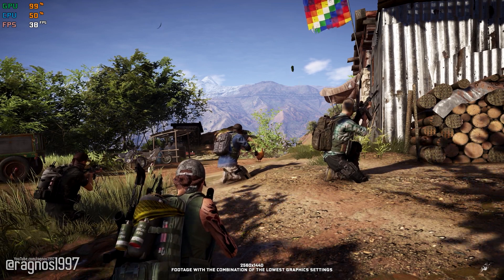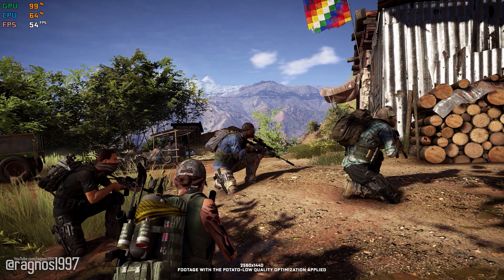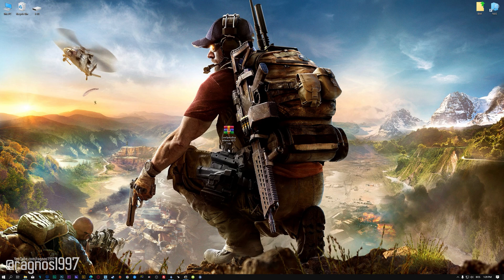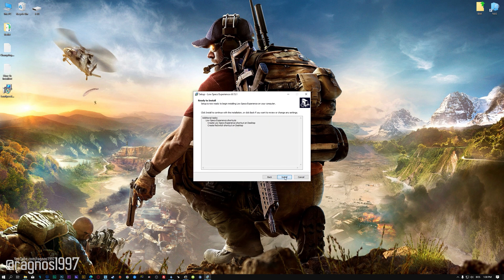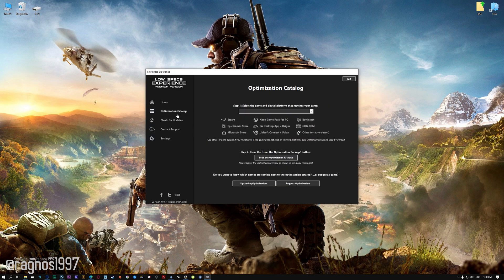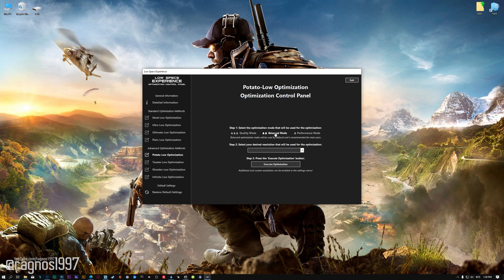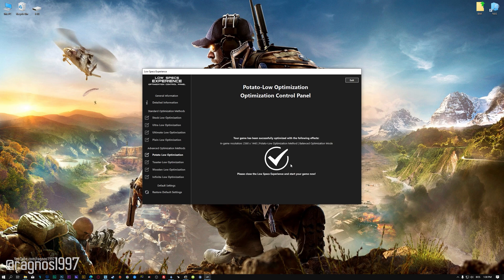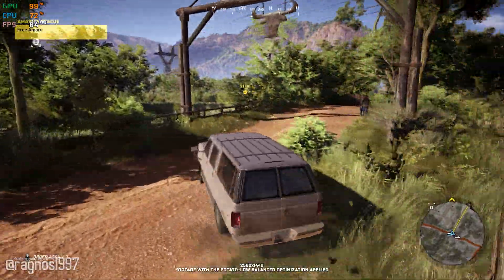Tom Clancy's Ghost Recon Wildlands | How to Get Maximum FPS Boost and Fix Lag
This Maximum FPS Boost guide for Tom Clancy's Ghost Recon Wildlands shows you how to increase and maximize frame rates, fix lag, reduce stutters, and improve overall performance using the Maximum Performance presets in Low Specs Experience.

⏱️ Timestamps

00:00 Before vs After Optimization
00:44 Optimization Guide
02:10 Additional Gameplay Footage